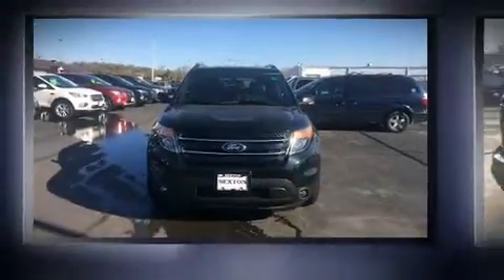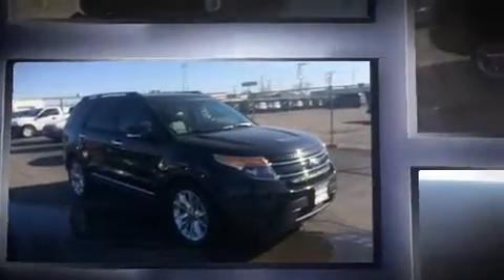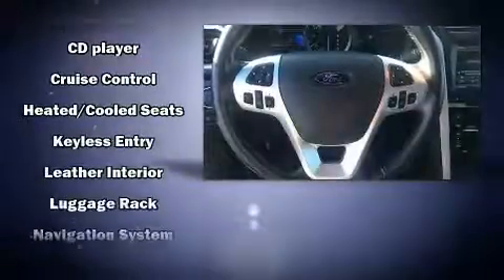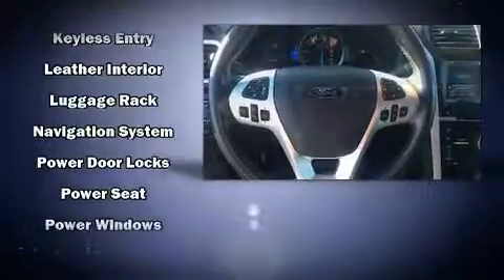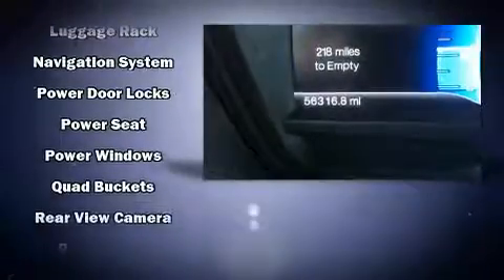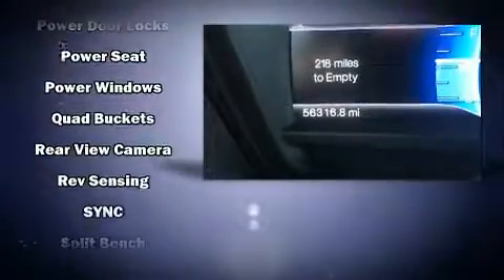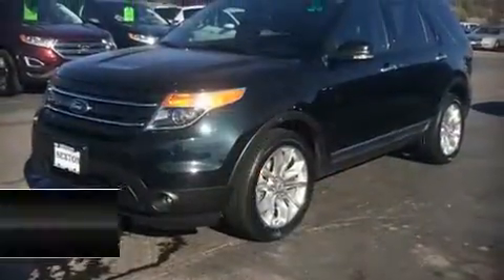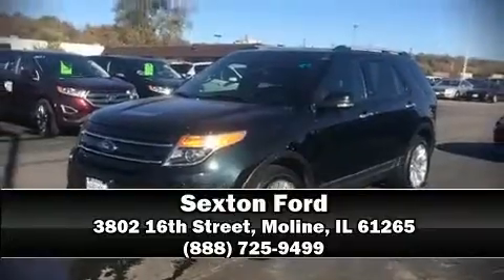2014 Ford Explorer Limited in Moline, IL 61265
Sexton Ford
3802 16th Street

Come test drive this 2014 Ford Explorer. Smooth gearshifts are achieved thanks to the 3.5 liter 6 cylinder engine, and for added security, dynamic Stability Control supplements the drivetrain. Four wheel drive allows you to go places you've only imagined. Comfort and convenience were prioritized within, evidenced by amenities such as: front and rear reading lights, power front seats, automatic temperature control, front fog lights, power door mirrors and heated door mirrors, power windows, and cruise control. Power adjustable pedals allow the driver to optimize his or her driving position, enhancing visibility, comfort and safety. Rear passengers enjoy the seat heating functionality, keeping them warm during the winter months. Third row seats provide an even greater maximum passenger capacity. Premium sound drives 12 speakers, providing you and your passengers a sensational audio experience. Safety equipment has been integrated throughout, including: dual front impact airbags, front SIDE impact airbags, traction control, ignition disabling, and 4 wheel disc brakes with ABS. Our experienced sales staff is eager to share its knowledge and enthusiasm with you. They'll work with you to find the right vehicle at a price you can afford. We are here to help you.